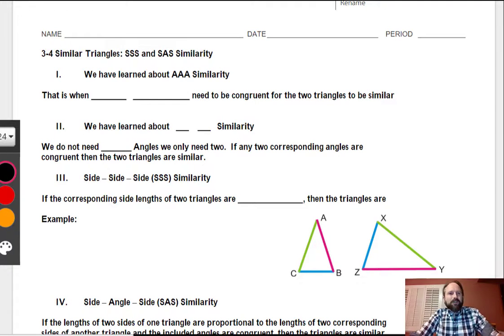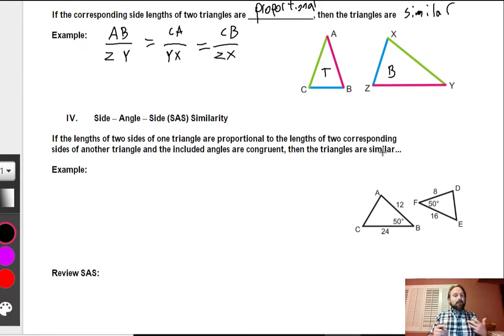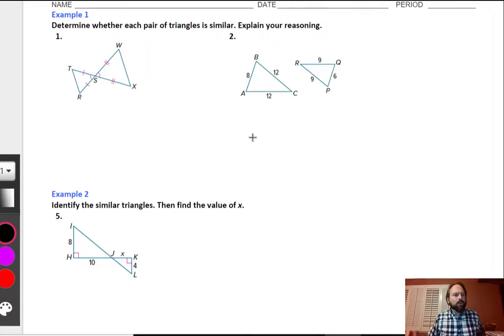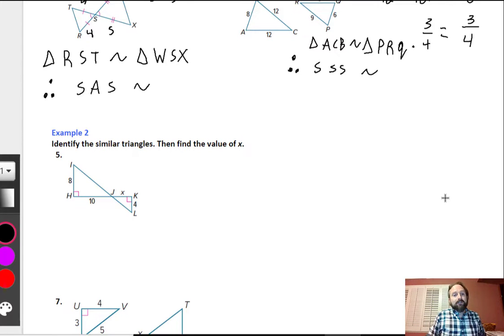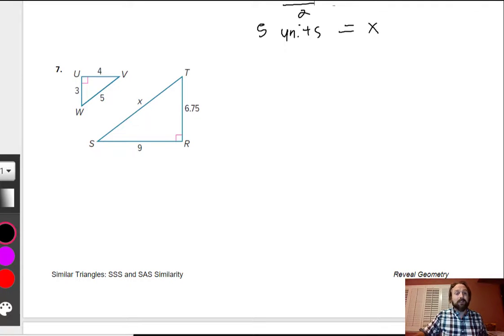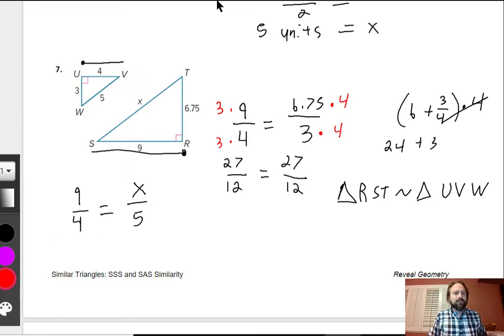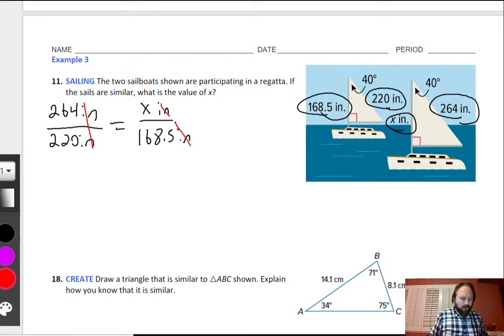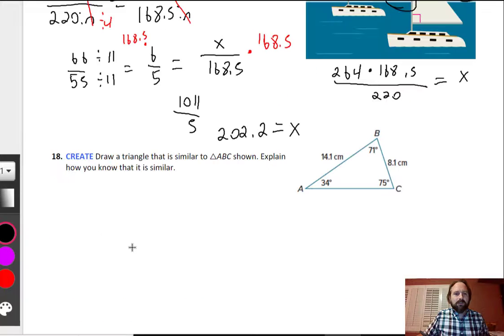Notes 3.4 SSS & SAS Similarity